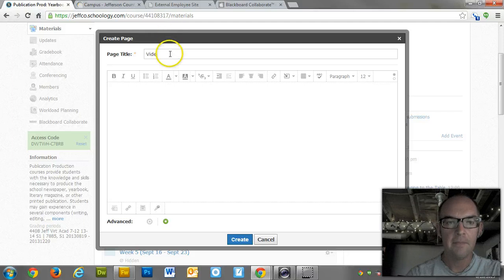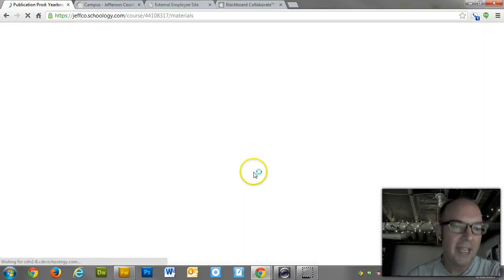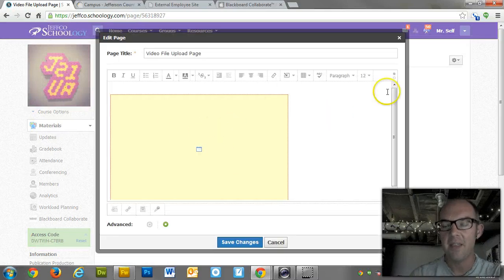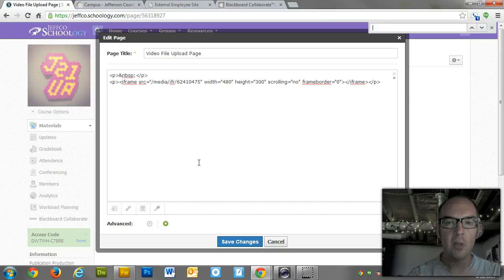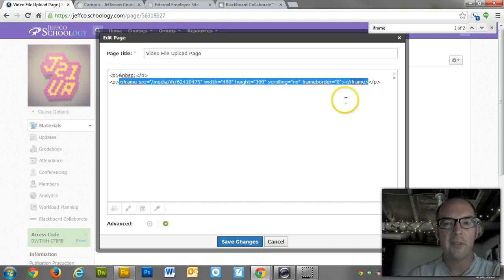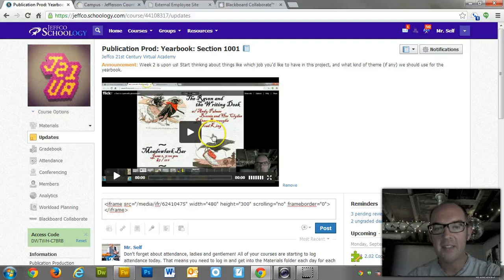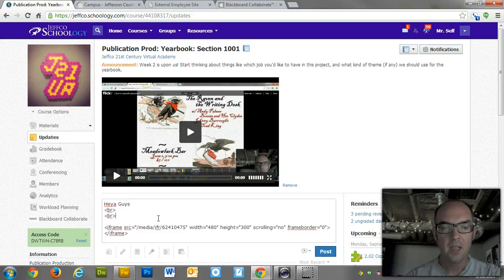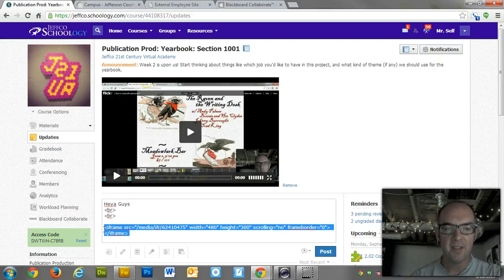Schoology Videos Using iframe